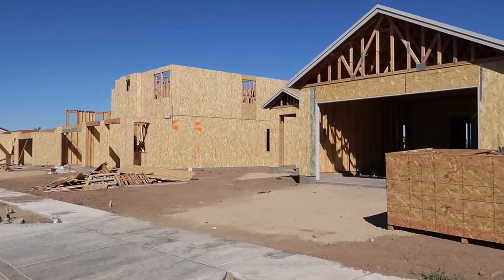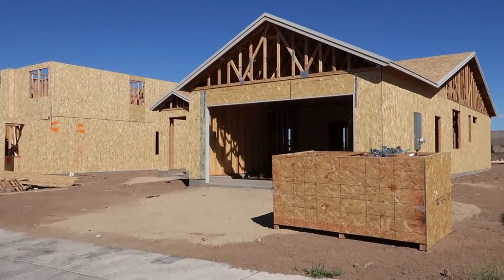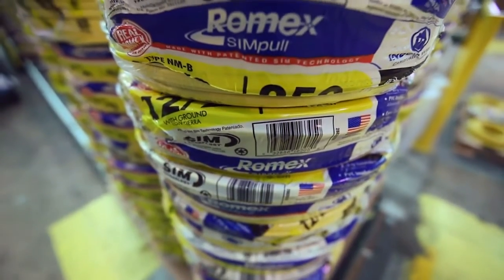Your One Stop Solution for Residential Jobsite Needs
Learn about how Southwire is your one source for residential jobsite installations.